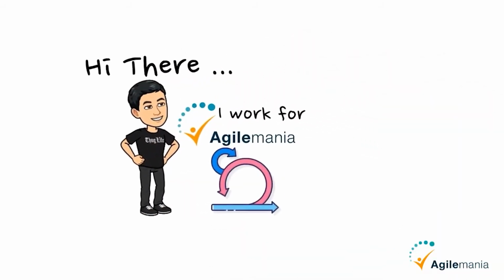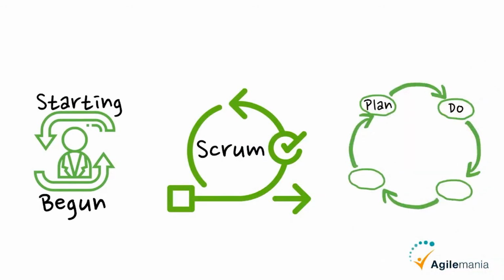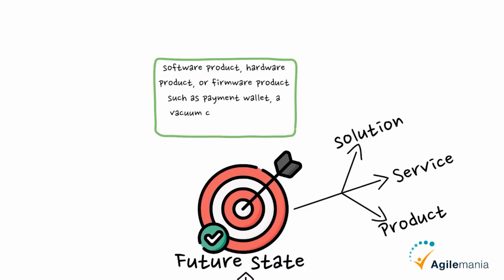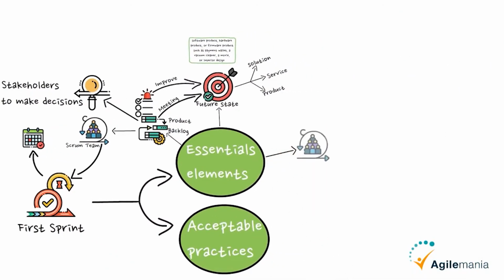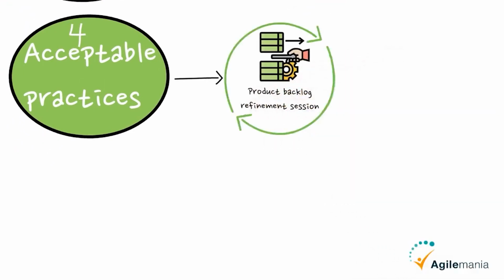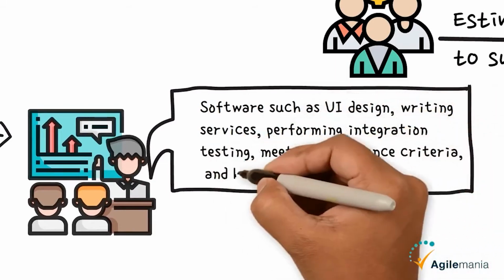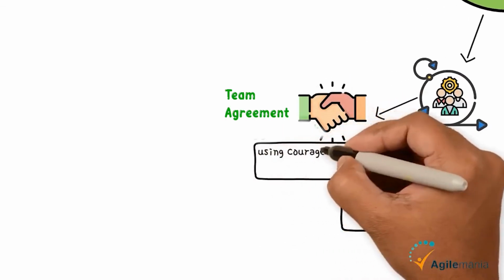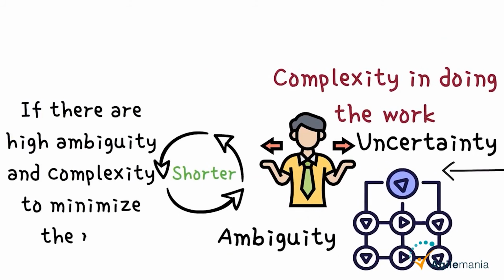Agile EXPERT Shares Simple Steps For AMAZING Product Development | Agilemania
Discover how agile product development can help you build amazing products with ease. In this video, we break down the agile product development process into simple steps that anyone can follow.
Learn how to create value-driven products by understanding the role of the Product Owner in agile development and their key responsibilities in driving product success.
Whether you're new to Agile or looking to enhance your product development skills, this video from Agilemania is your guide to mastering Agile techniques and building incredible products.

Timestamp:-

00:00 - Introduction
00:12 - Developing software products
00:49 - What's needed to start sprinting?
02:20 - 4 Acceptance practices

agile product development
agile development methodology to make the product development process faster
agile product development process
the role of the product owner in agile development